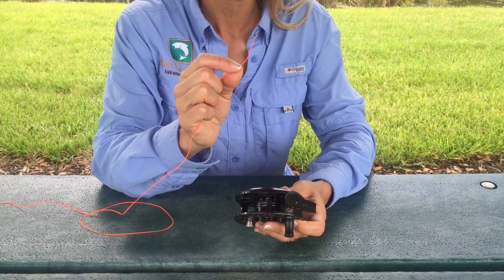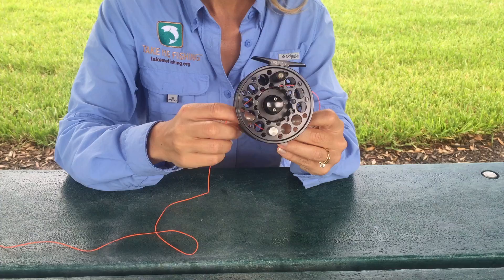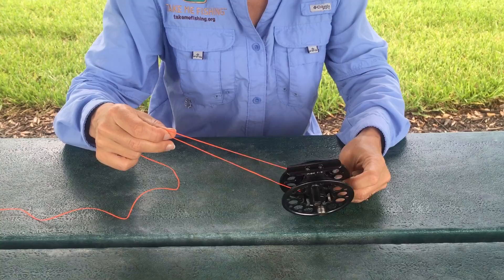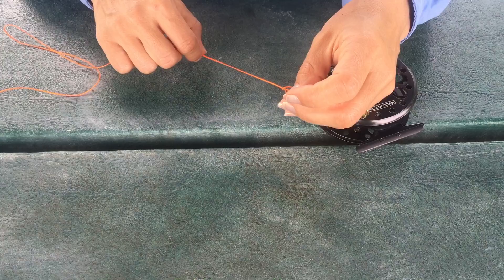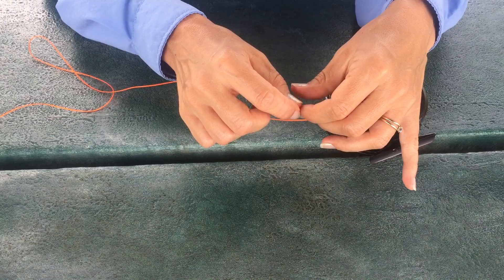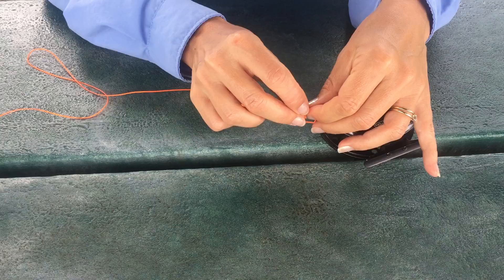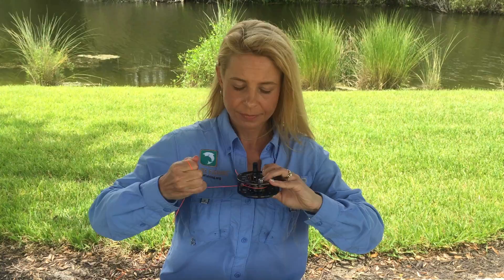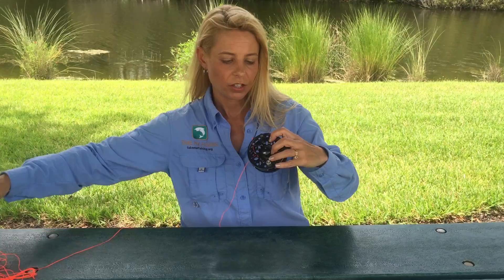Fly Fishing knots series: The Arbor Knot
One of the first knots for fly fishing that you may need to use is the Arbor Knot. Watch Debbie Hanson to learn why this knot is important and how to tie it.

To learn more about fishing knots visit TakeMeFishing.org
shes2.